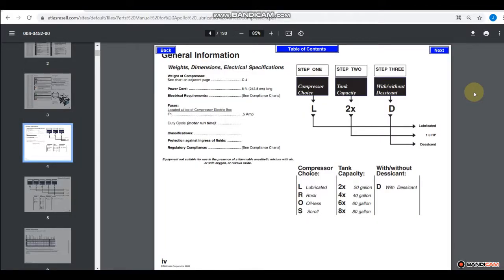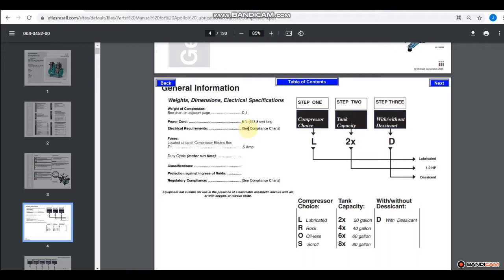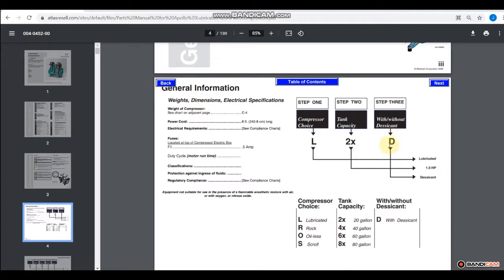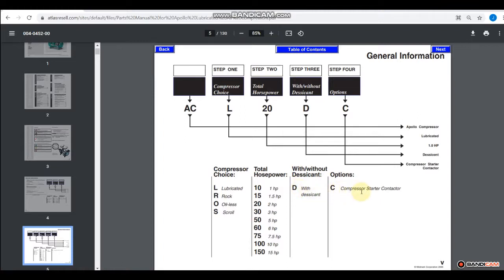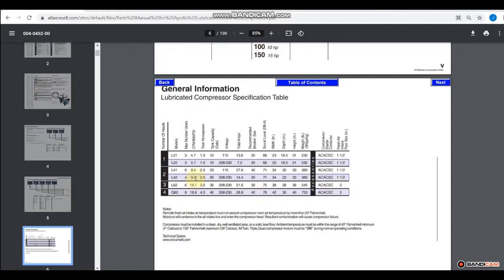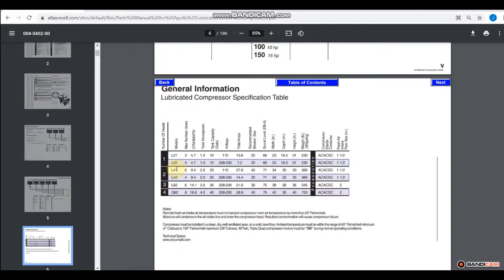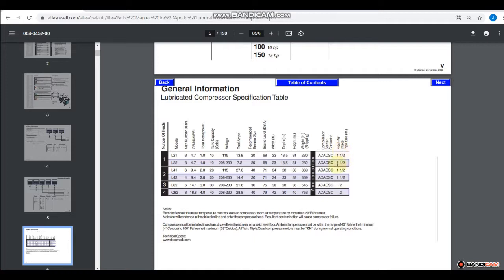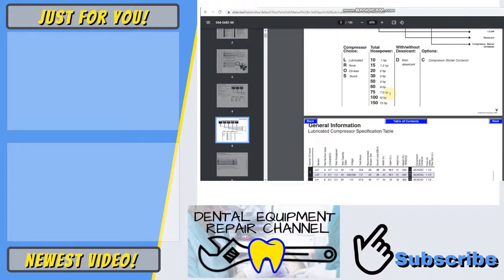Dental Equipment Story Time - Apollo Oil Lubricated Air Compressor Part 2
Continue with us as we explore the Apollo Oil Lubricated Air Compressor.  In this episode, we take a look at the importance of understanding the interesting information contained in the part numbers of these compressors.  We also take a look at understanding the location requirements and utilities required to run one of these compressors.